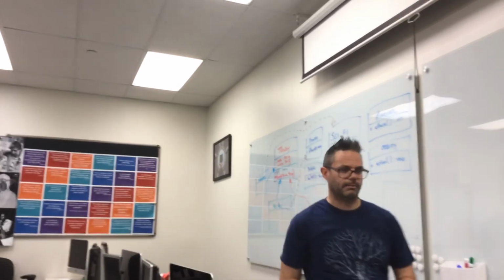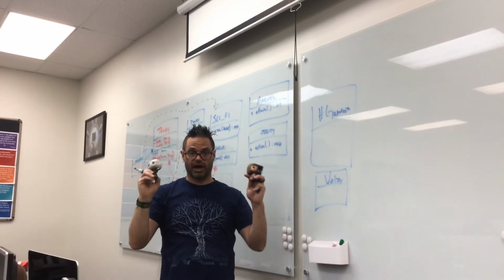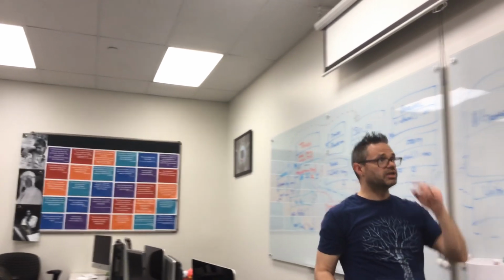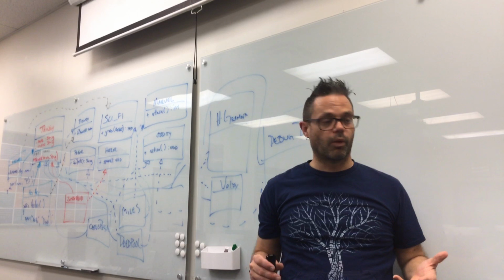Java Inheritance Demo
Demonstration of inheritance including the super call and interfaces. Using props to demonstrate what things are.  Sorry for the rough sound.